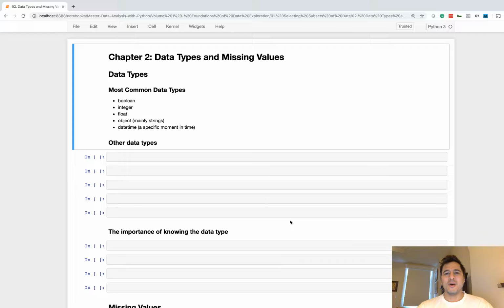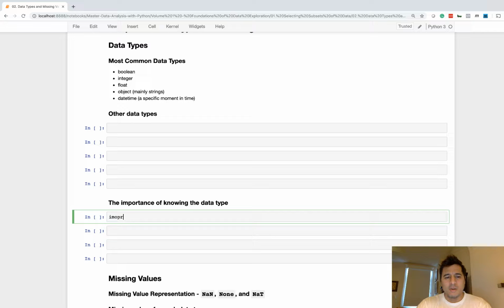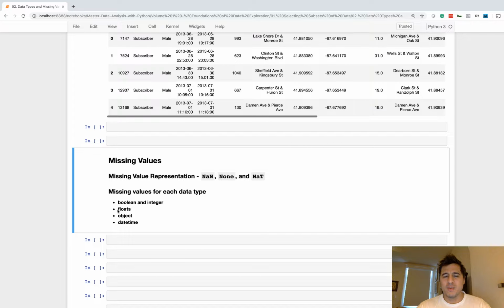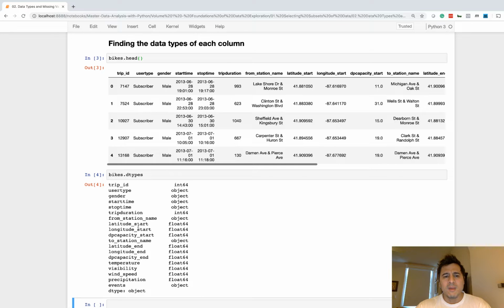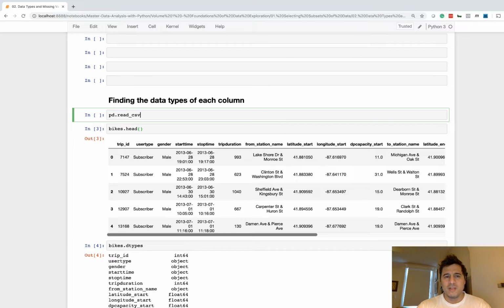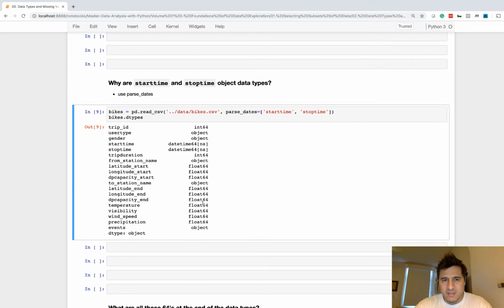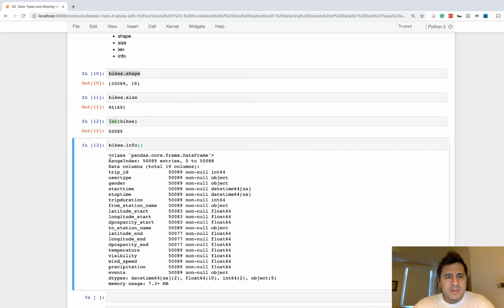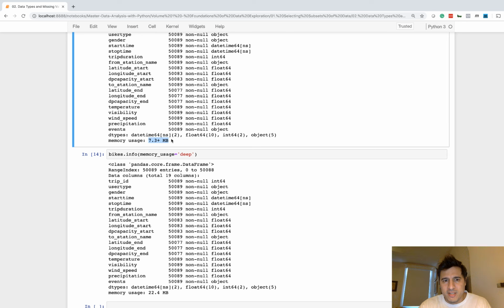Data Types and Missing Values